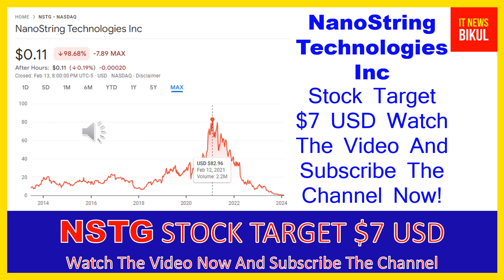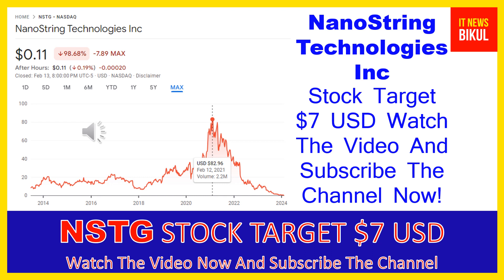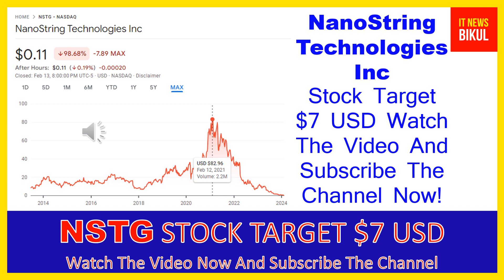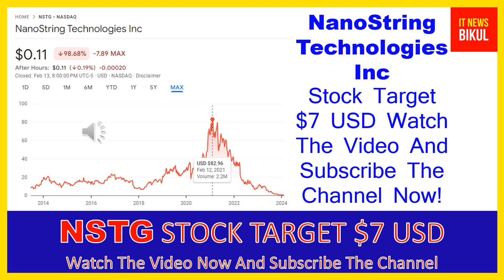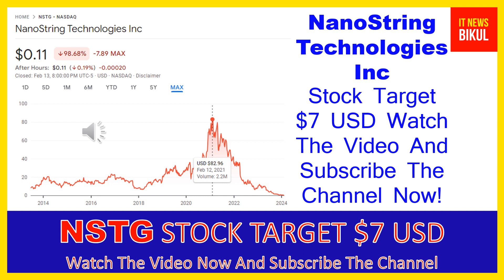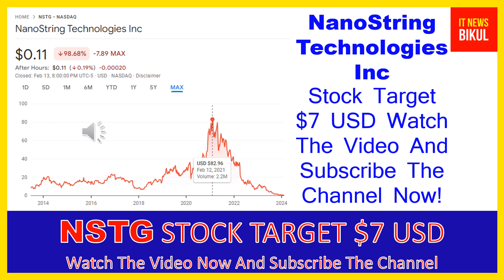NSTG Stock - NanoString Technologies Inc Stock Breaking News Today | NSTG Stock Price Prediction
NSTG Stock - NanoString Technologies Inc Stock Breaking News Today | NSTG Stock Price Prediction | NSTG Stock Target